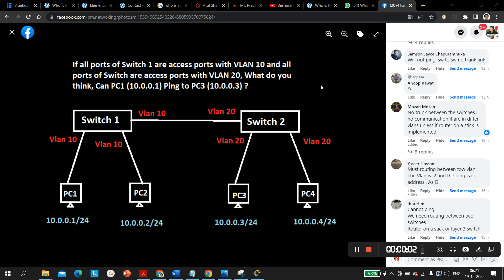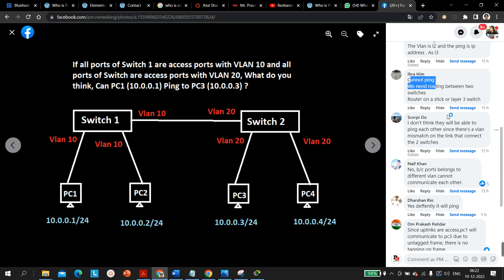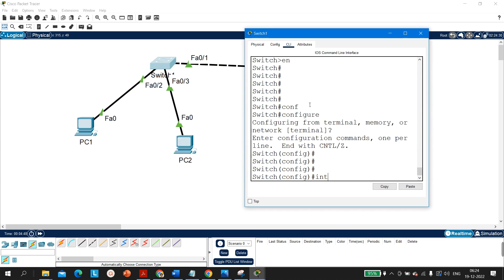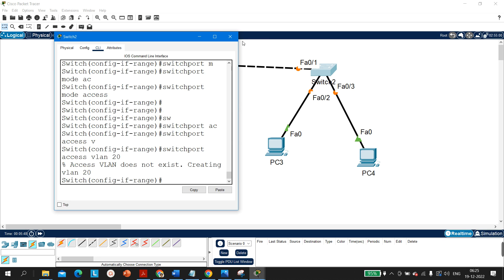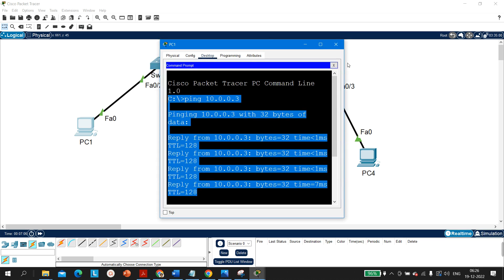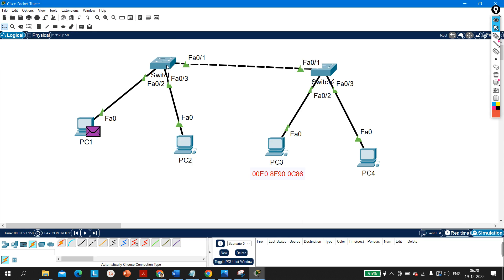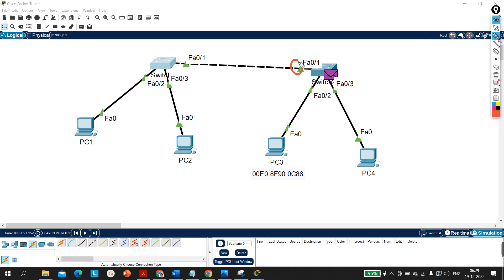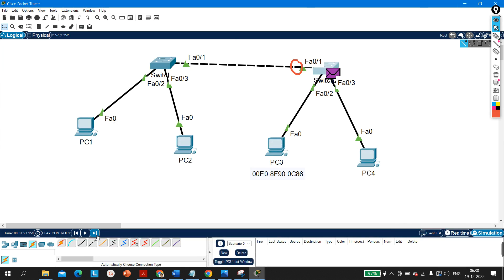Scenario Based Interview Question For Network Engineer.